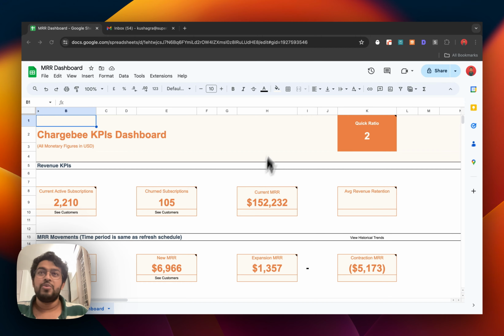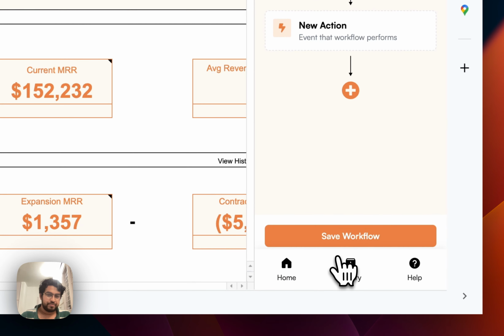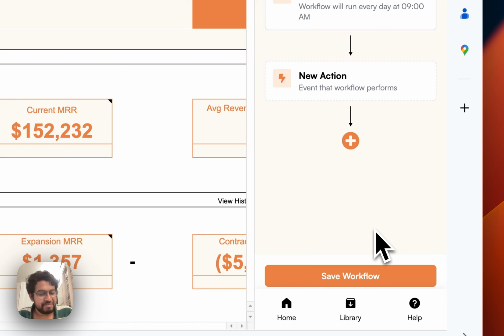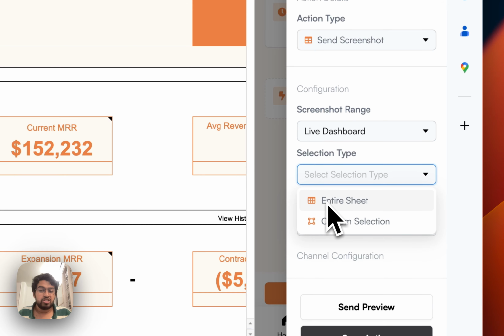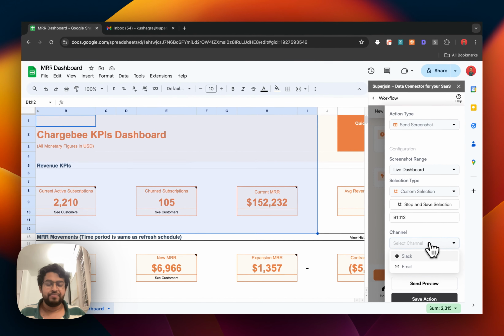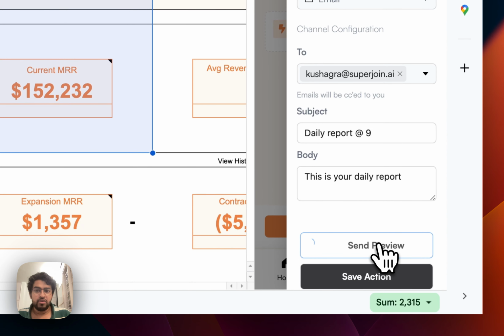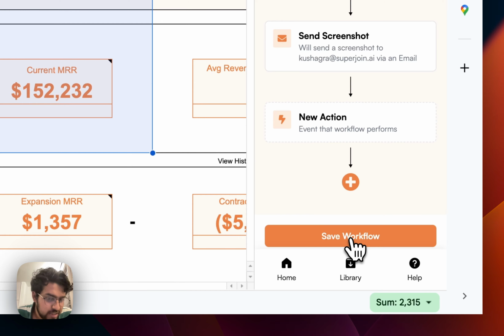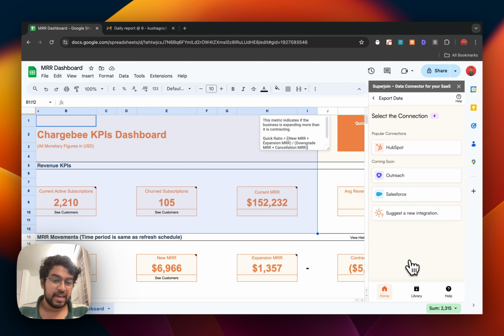How to Share screenshots of Google Sheets to Slack & Email? (2025)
Need to share a screenshot of your Google Sheets with colleagues via Slack or Email?

In this tutorial, we’ll show you how to easily capture and share Google Sheets screenshots to Slack and Email, all while saving time and automating the process using Superjoin.

What You’ll Learn:
-How to take and share screenshots of Google Sheets directly to Slack and Email
-Step-by-step instructions for automating screenshot sharing

With Superjoin, you can easily automate the process of taking screenshots of Google Sheets and sharing them with your team on Slack or through Email. Perfect for sharing reports, dashboards, and important updates without the hassle of manually capturing images.

Whether you’re sharing data updates, KPIs, or project progress, this integration simplifies the process of distributing Google Sheets content to your team and stakeholders.

Don’t forget to:
💬 Share your questions or feedback in the comments below